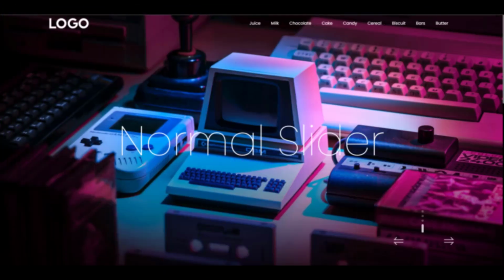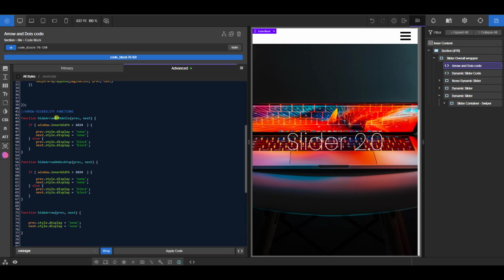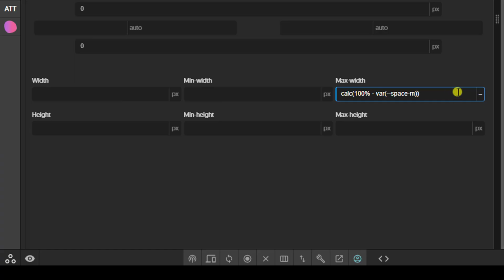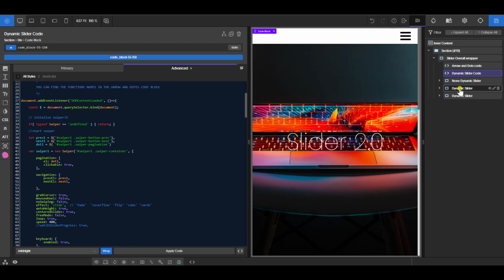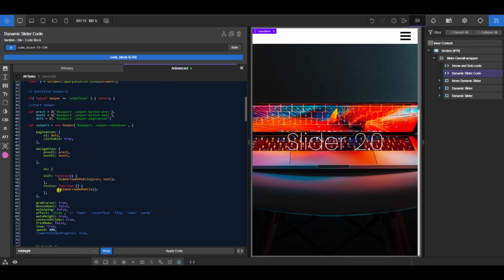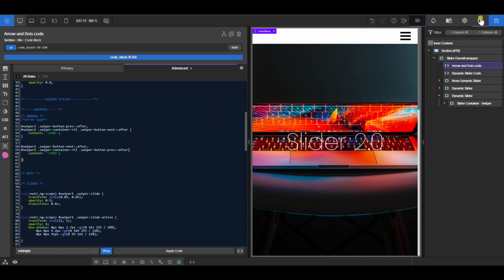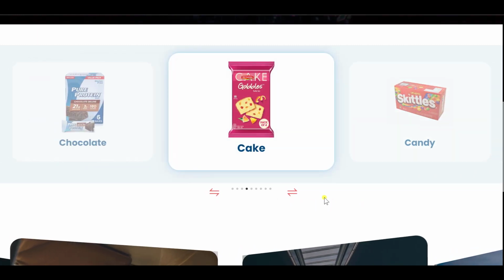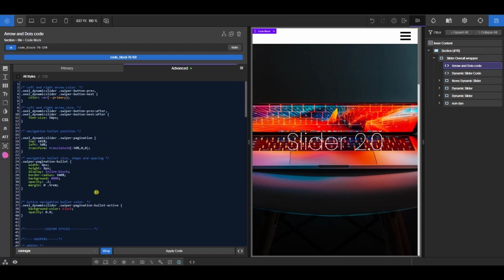Full guide - Oxygen dynamic slider, how to create Full screen slider, product carousel in Wordpress.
How to create product carousel in Wordpress. How to create post slider, post carousel. How to create full screen slider In Wordpress.

To remove the shadow on the edge for coverflow effect, add this to the slider code
  coverflowEffect: {
        slideShadows: false,